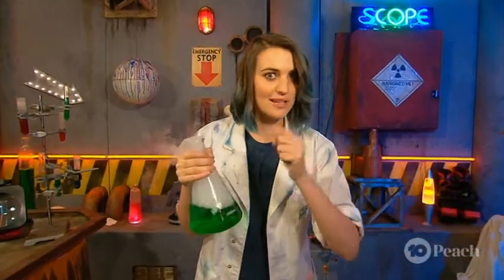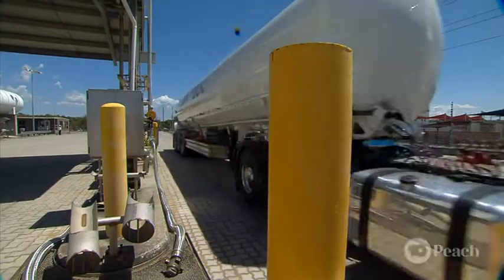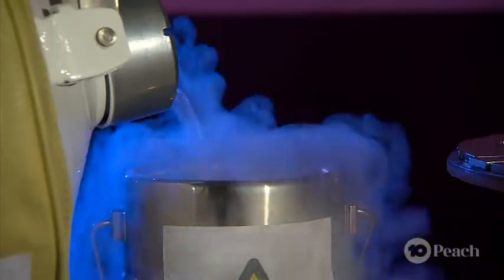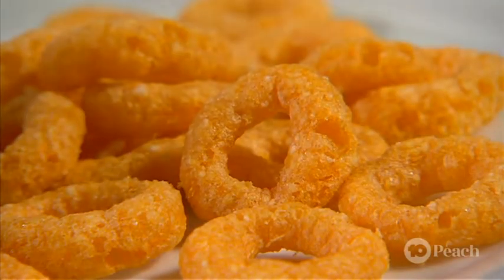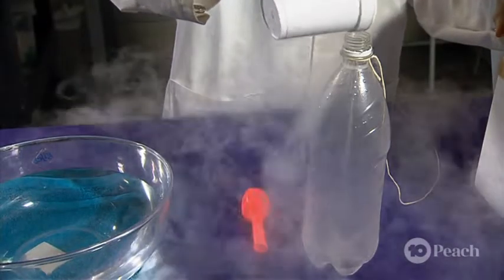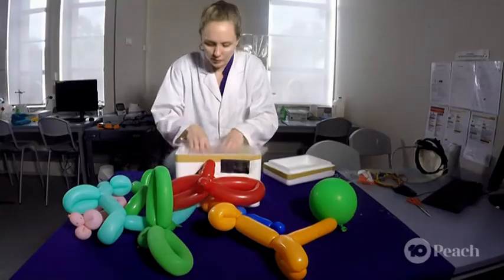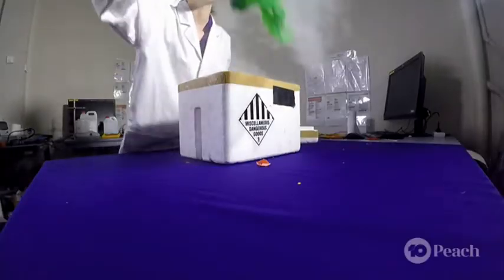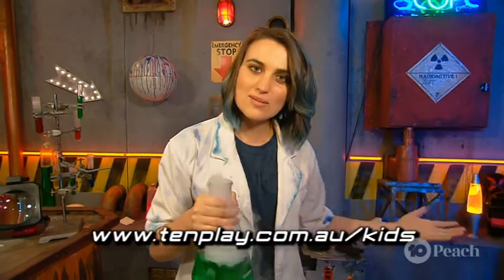What Can You Do With Liquid Nitrogen? | Scope TV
They are STATES OF MATTER!

We’ll be changing form and forming changes on this episode so don’t look away!